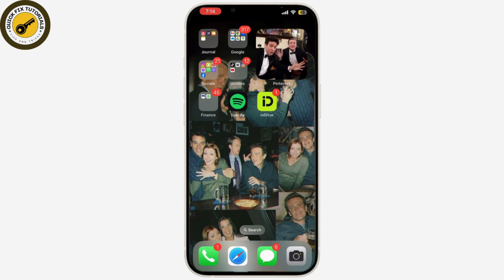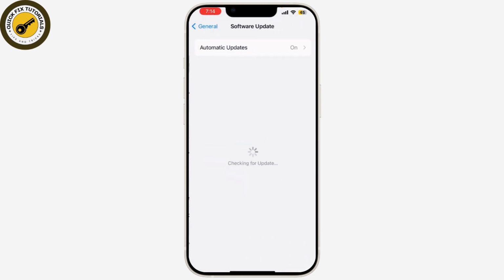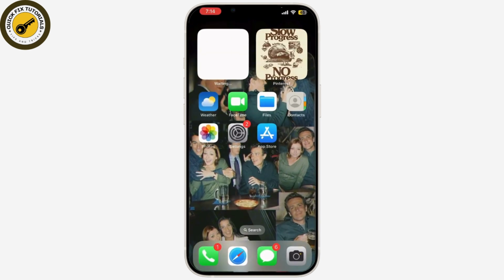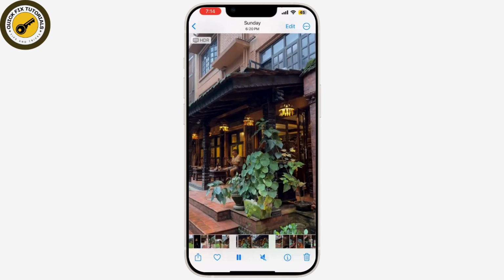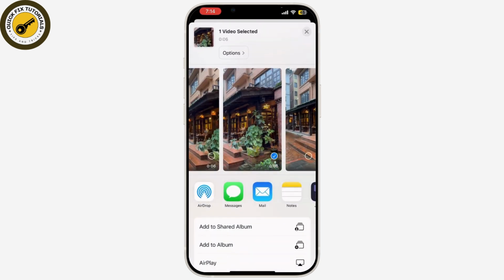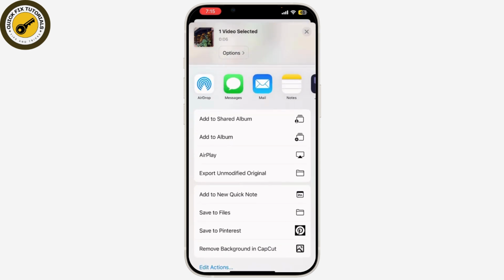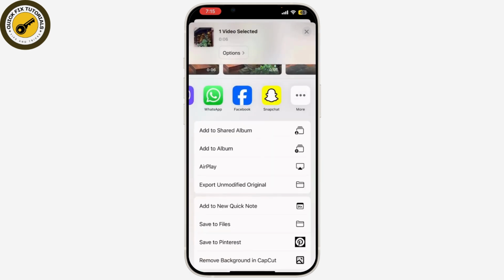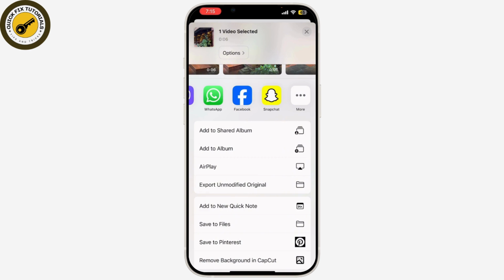Set any Video as Wallpaper in any iPhone (iOS 17)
Learn how to set any video as your wallpaper on your iPhone (iOS 17) with this easy-to-follow tutorial. Discover how to make your iPhone lock screen come to life with dynamic video wallpapers!

In this video, you'll learn how to set video as wallpaper on your iPhone, including tips on using iPhone live wallpaper features and setting video as a lock screen wallpaper.

Timestamps:
0:00 Introduction
0:25 Step 1: Preparing the Video for Wallpaper
0:55 Step 2: Applying the Video as Wallpaper
1:30 Step 3: Finalizing and Saving